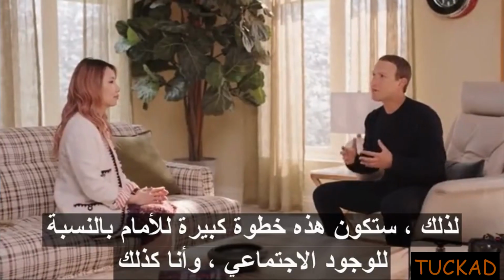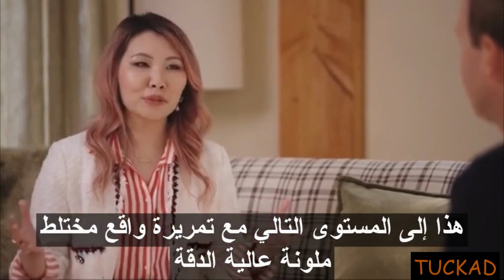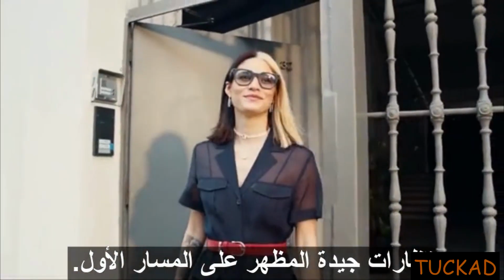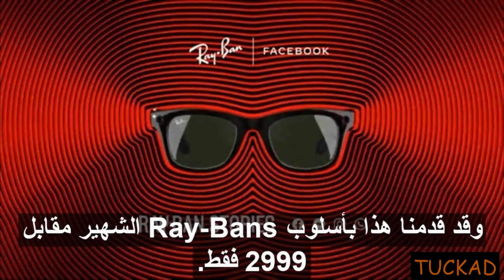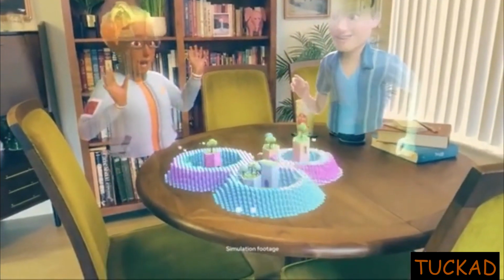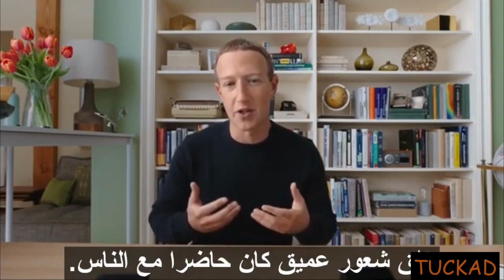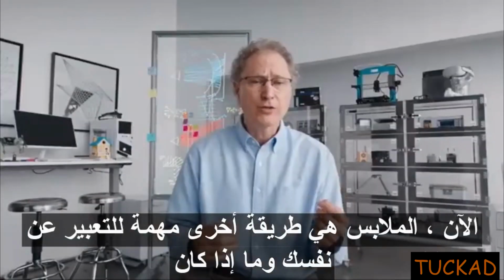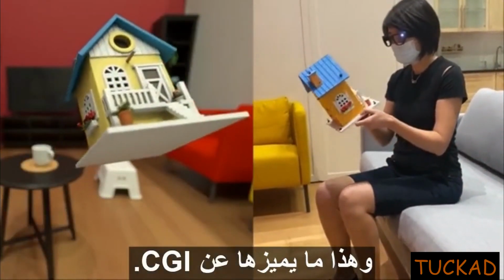الميتافيرس : الجزء التاسع مترجم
الميتافيرس تتخطى المألوف و تؤلف بين الواقع و الخيال